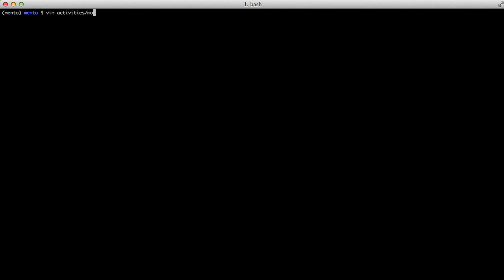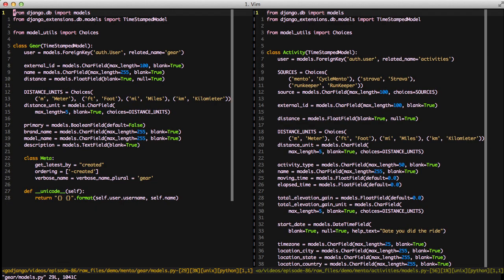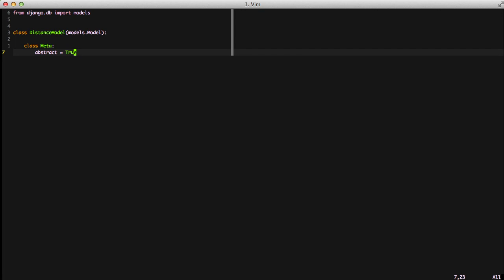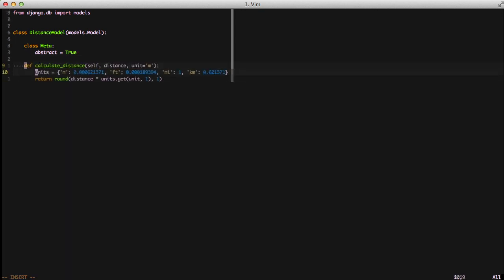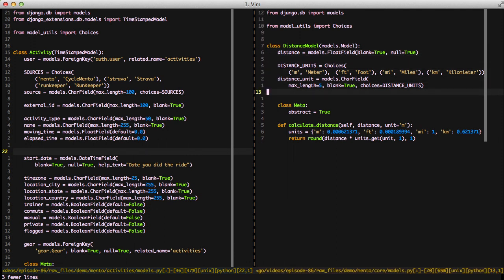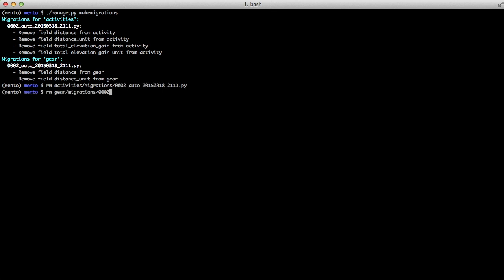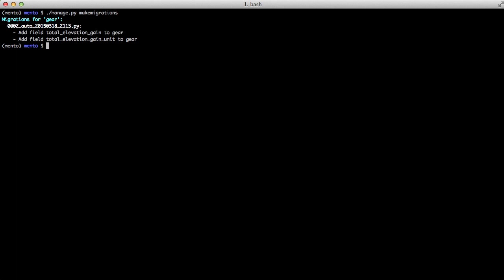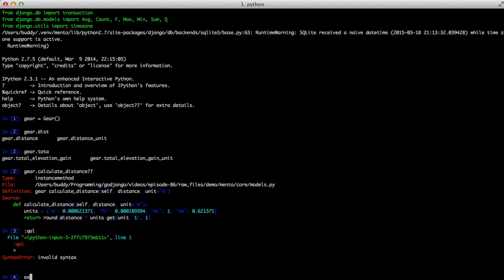Creating Abstract Django Models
Don't Repeat Yourself is a common adage we use in the development world. However, sometimes it is know when and how to do that with models. Learn how to split out a couple of common fields in our models to its own base abstract model.